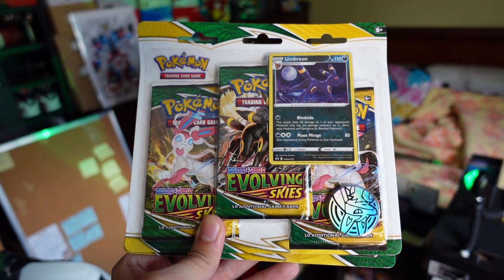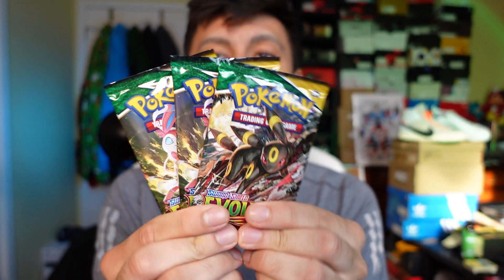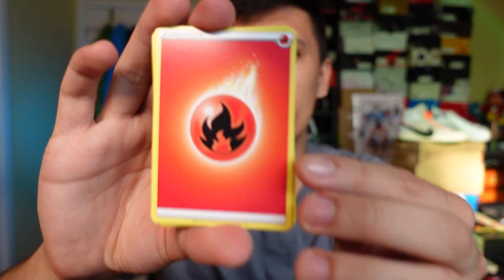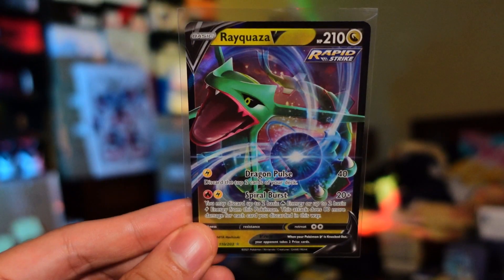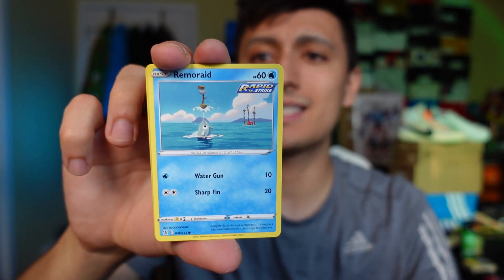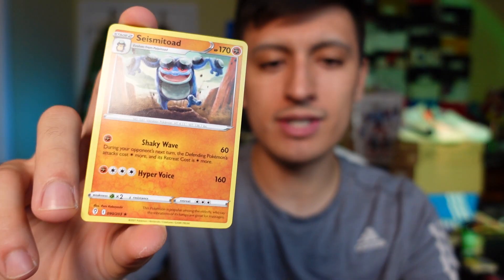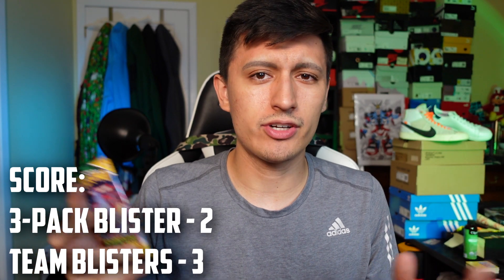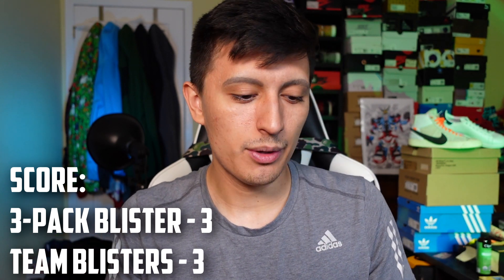Which Have BETTER PULL RATES? Evolving Skies Blister Packs VS 3-Pack Blister (Umbreon)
Opening Pokemon Evolving Skies Blister packs! We have the Evolving Skies Umbreon 3-pack blisters against regular Evolving Skies Blister Packs! POKEMON PREORDER LINKS! (Gamestop Links CA)
eBay (US)
eBay (CA)

Social Media!